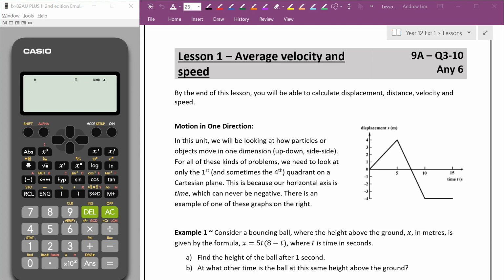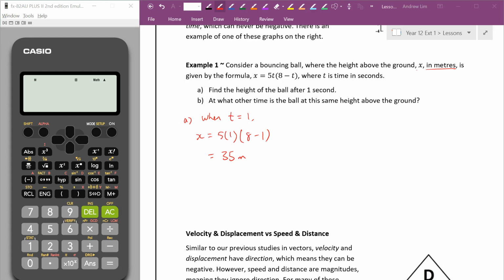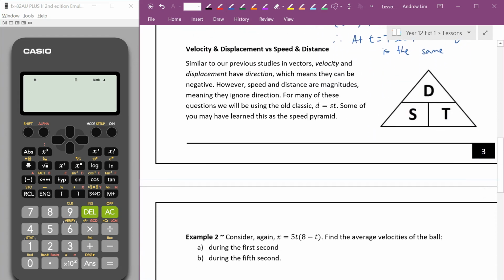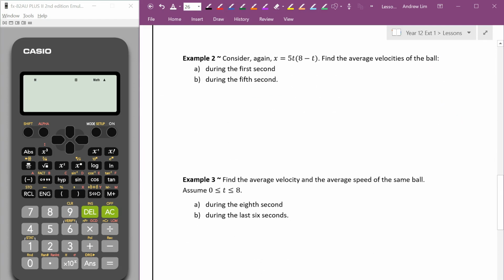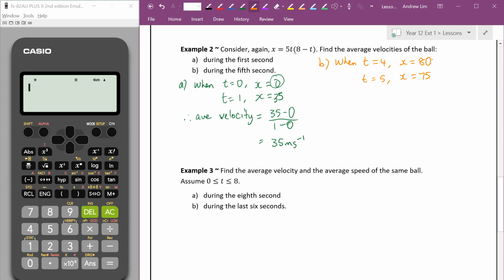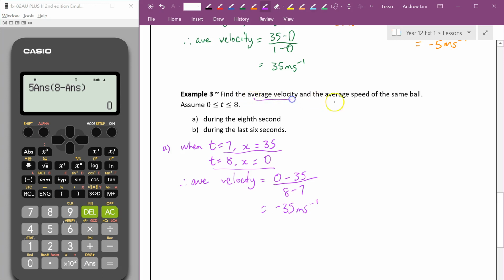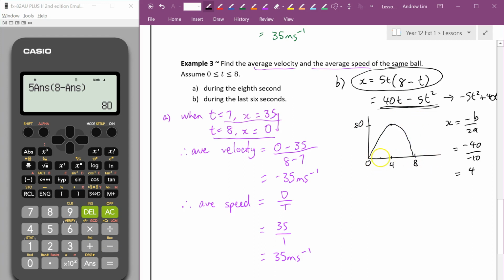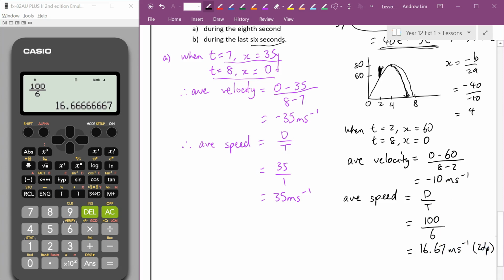Lesson 1 - Average velocity and speed